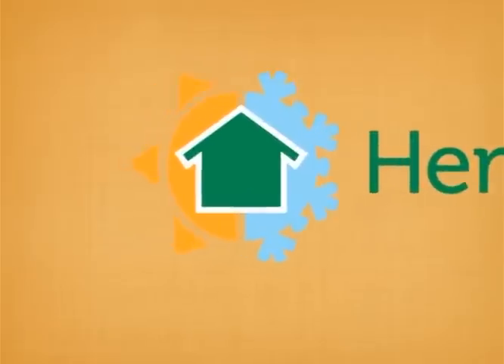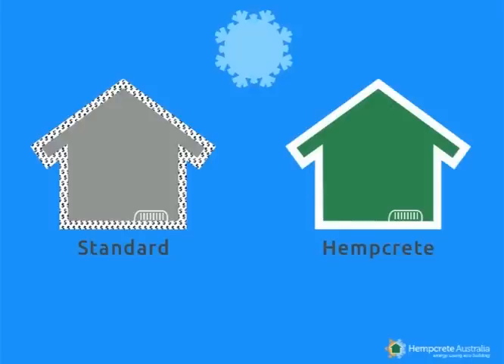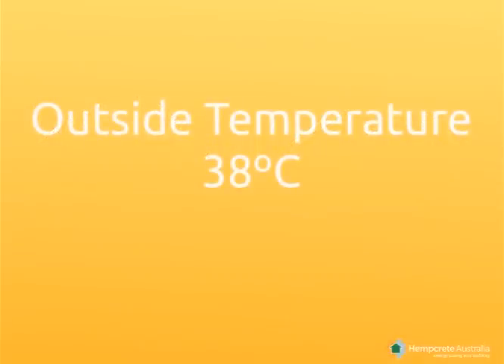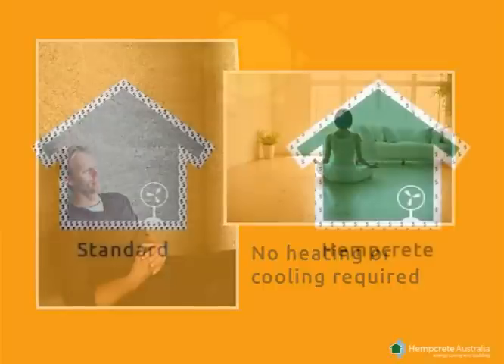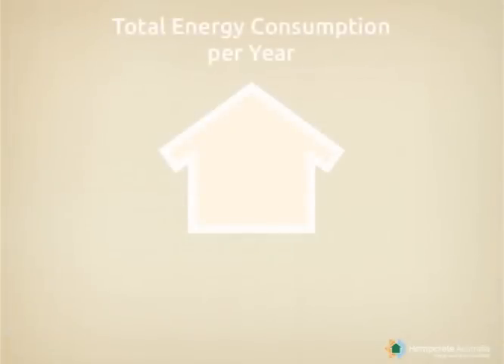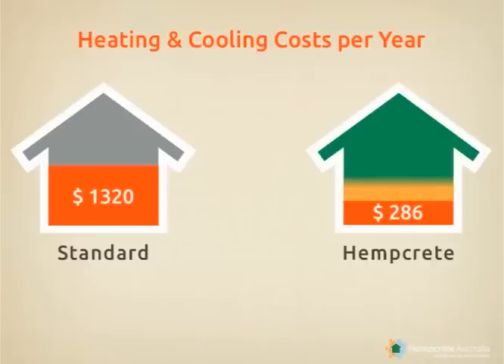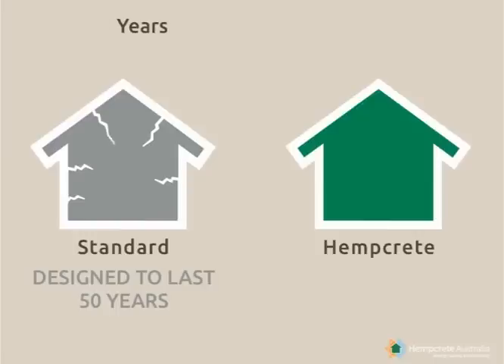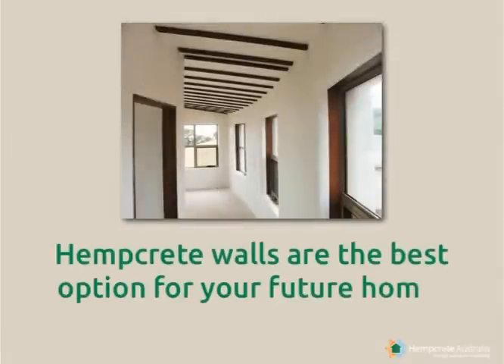Saving Energy with Hempcrete Building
Building with HEMPCRETE INSULATION v's standard building methods.
Animation shows the energy savings (in both hot and cold climates) that can be made with hempcrete buildings.